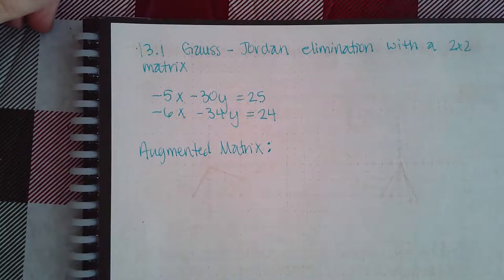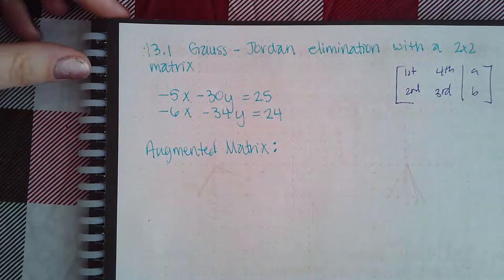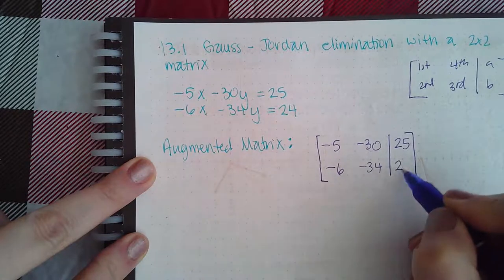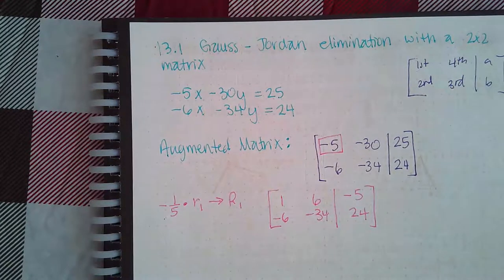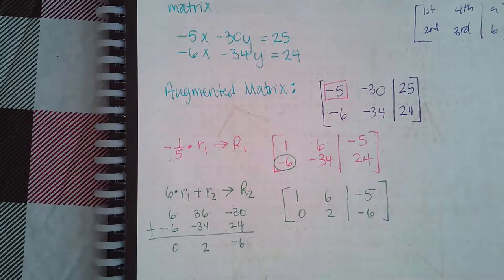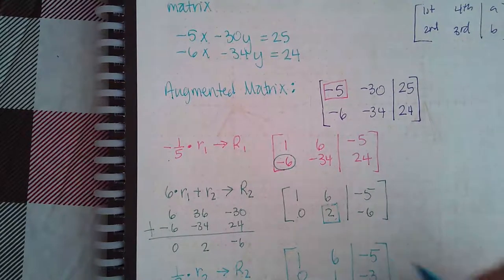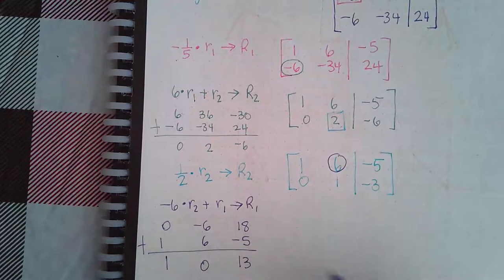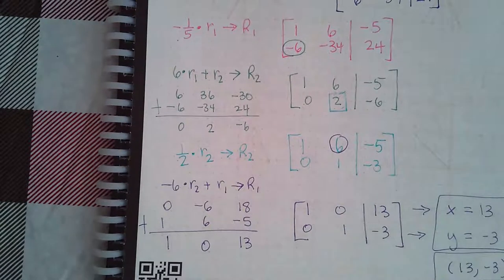Ch 13 Sec 1 Gauss Jordan elimination with a 2 by 2 matrix